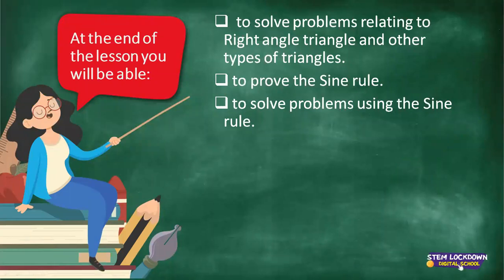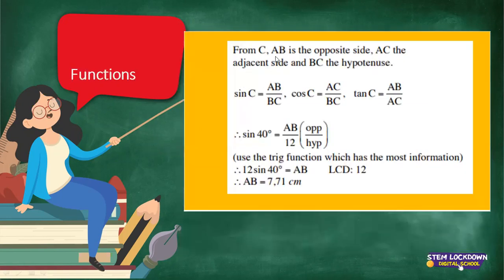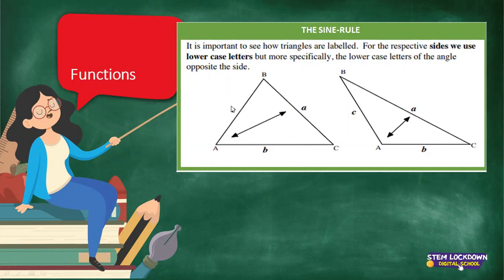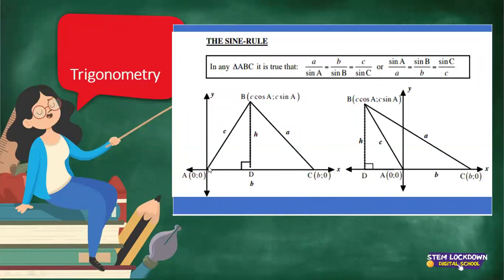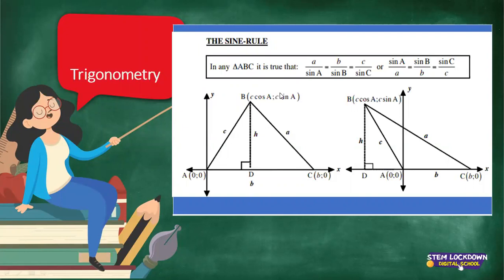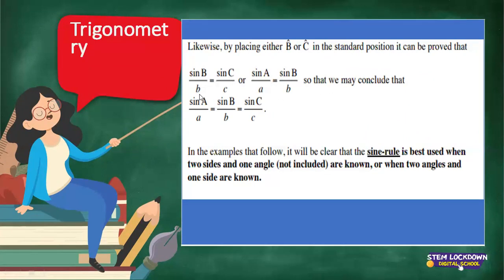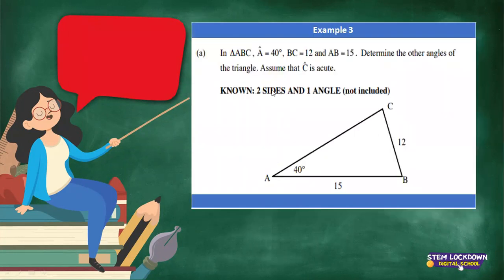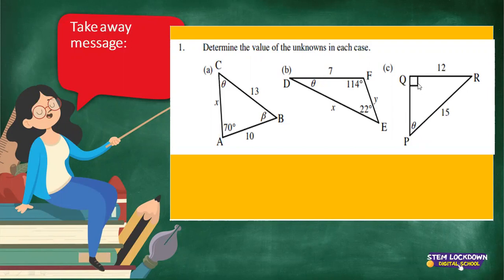Grade 11 - Mathematics | Trigonometry - Right Angle Triangles